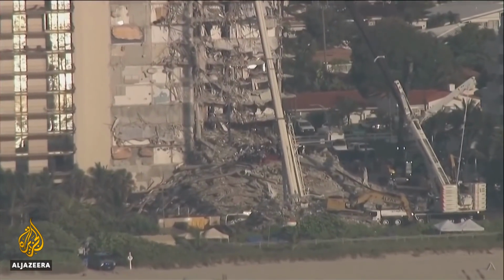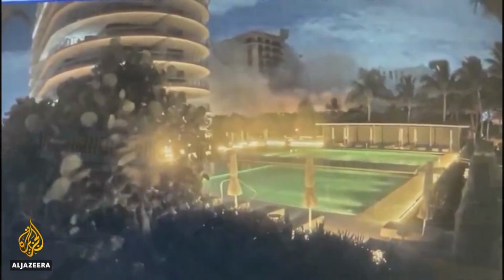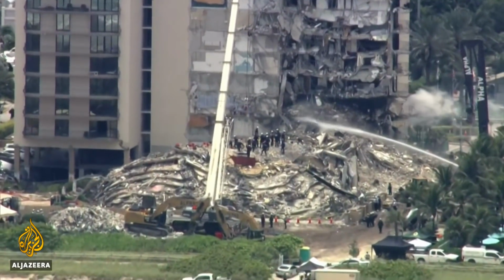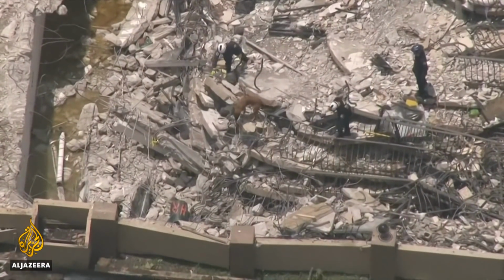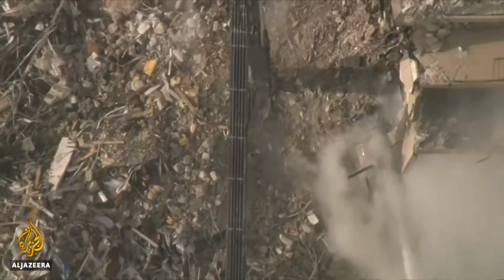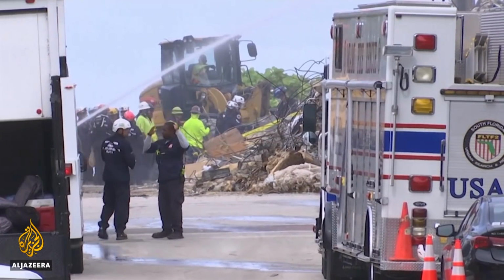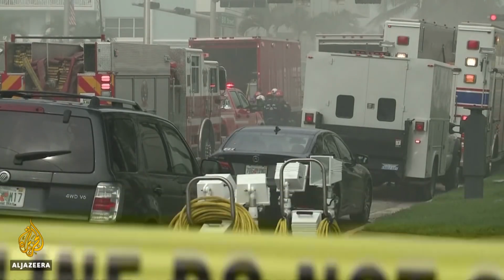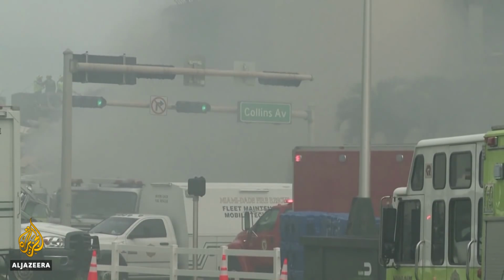More bodies pulled from rubble of collapsed Florida building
The death toll from the collapse of the Surfside tower in Florida three days ago has risen to nine.
More than 150 people are still unaccounted for.
Rescue workers recovered four more bodies from the debris on Sunday.

Al Jazeera’s John Hendren reports from Surfside in the US city of Miami, Florida.